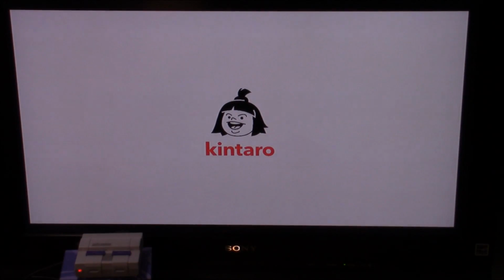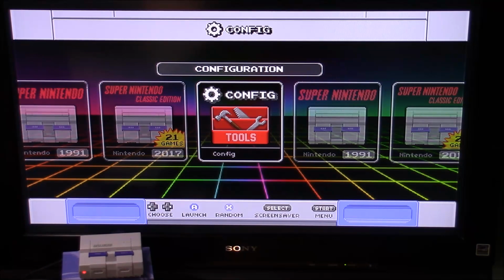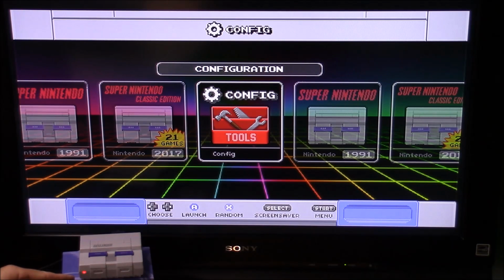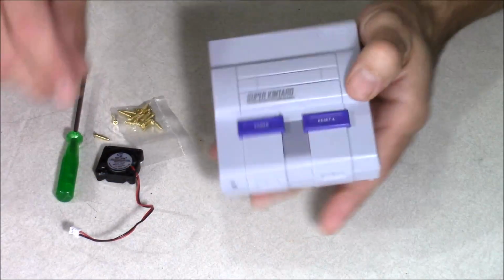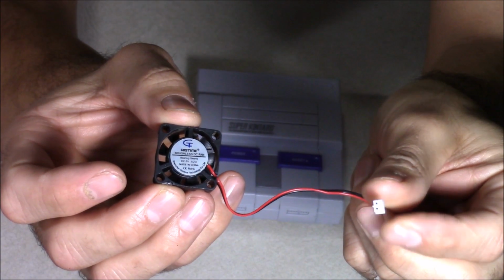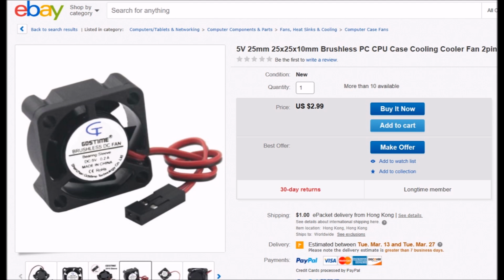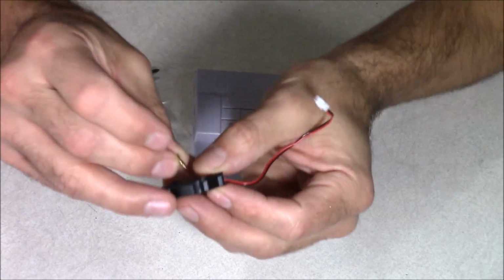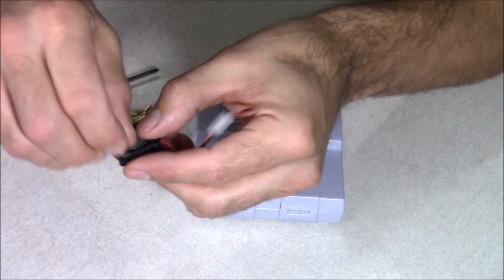Snes Kintaro Super Kuma 9000 disable splash screen and install fan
How to disable splash and install fan on the new Super Kuma 9000 case for  Raspberry Pi 3.

Where to buy 5v fans

8bit Flashback T shirts now available: